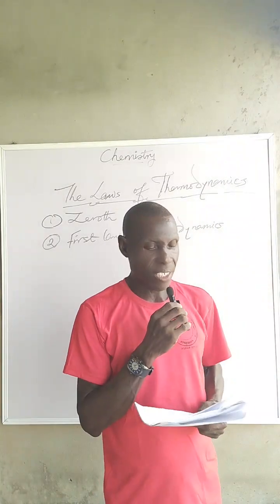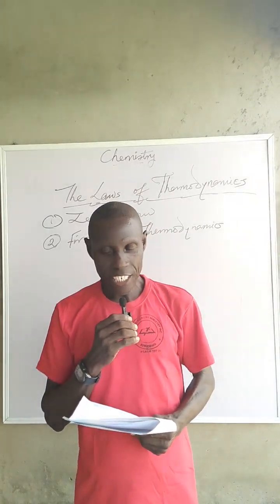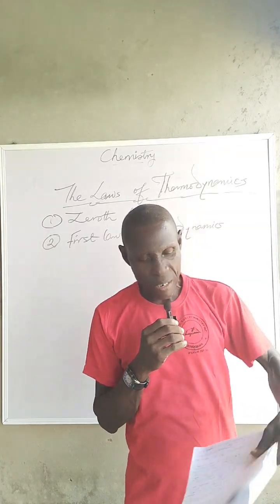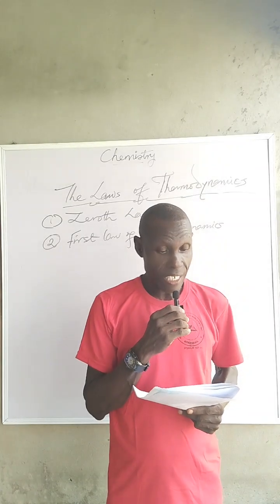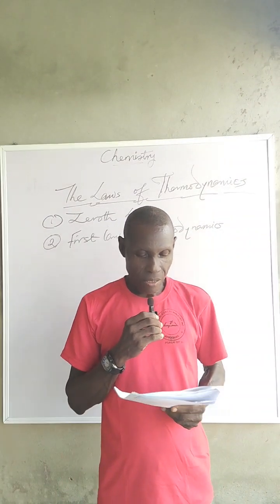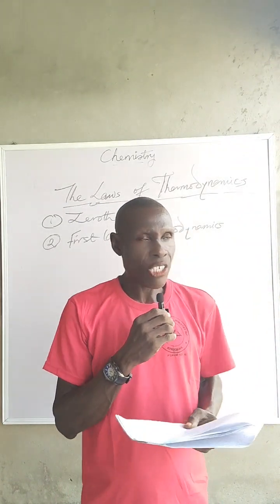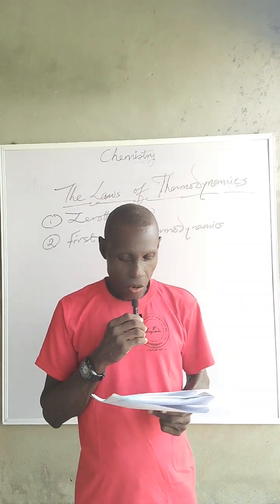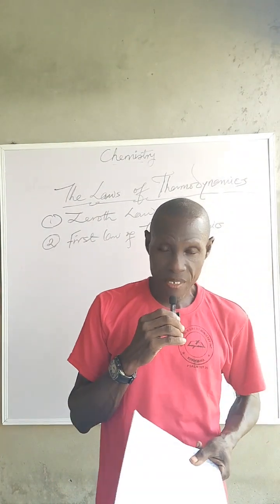Laws of Thermodynamics(pt.1)